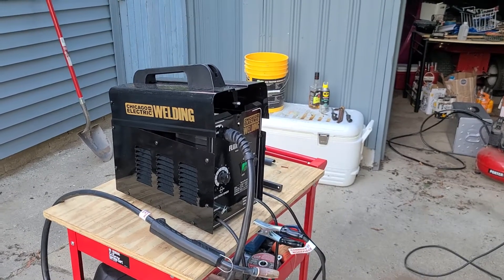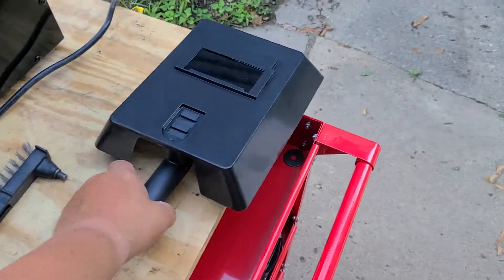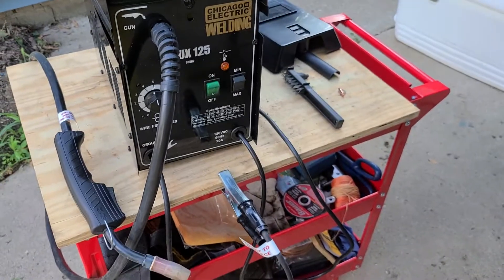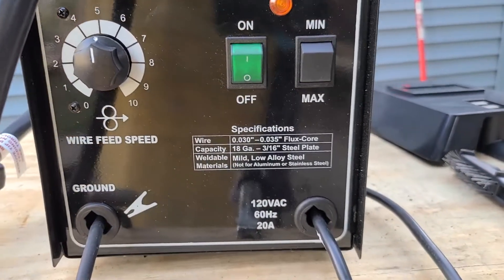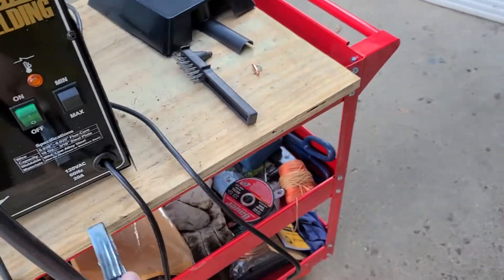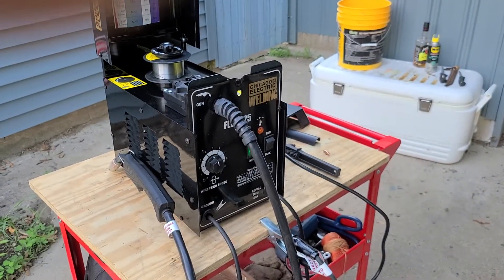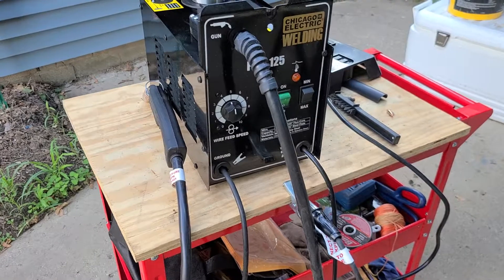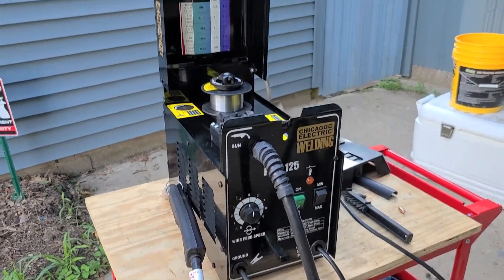Harbor freight welder!!! Worth it!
Chicago electric flux 125